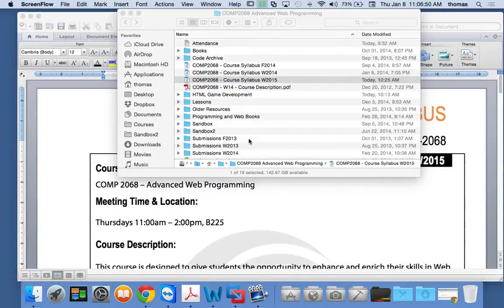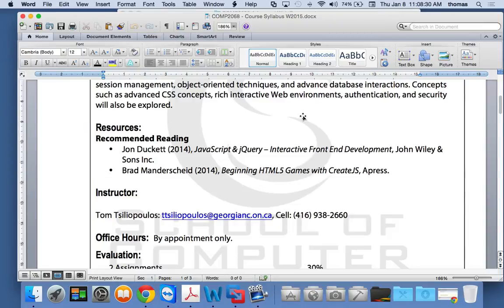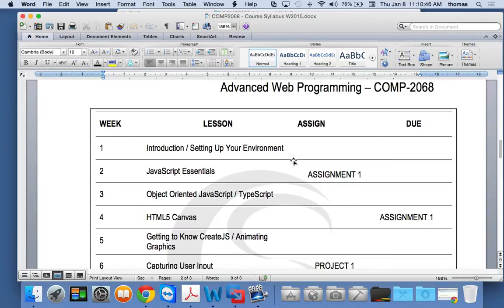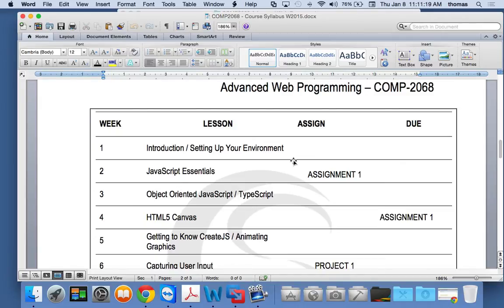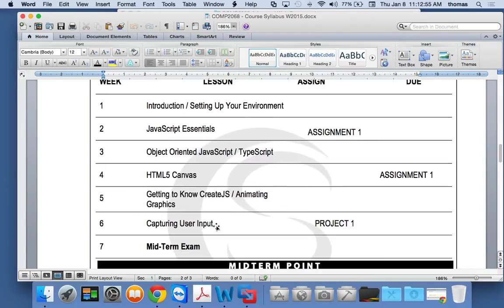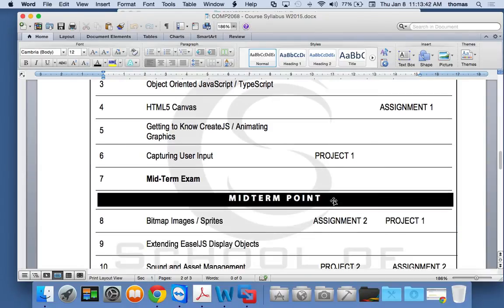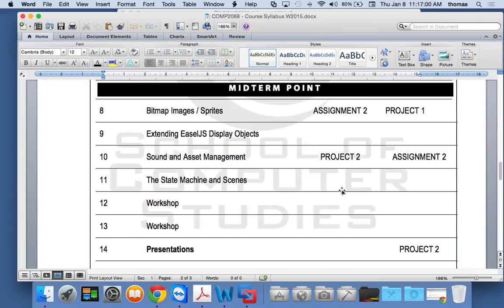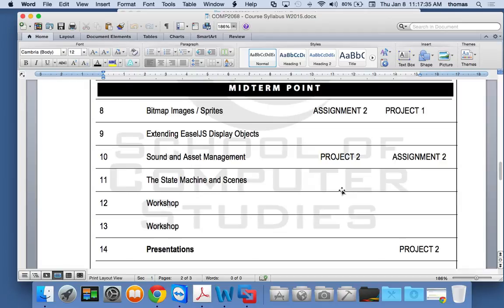COMP2068 - Lesson 01 - Part 1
COMP2068 - Advanced Web Programming - Lesson 01 - Part 1